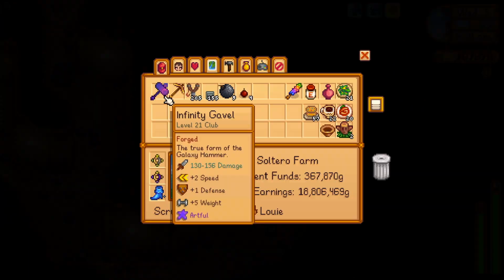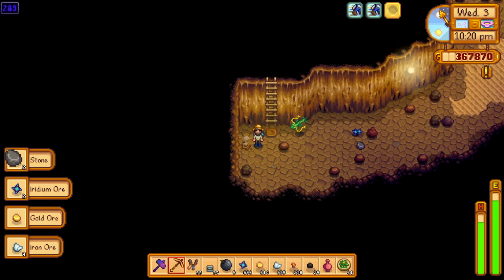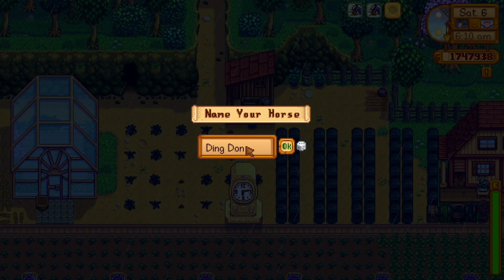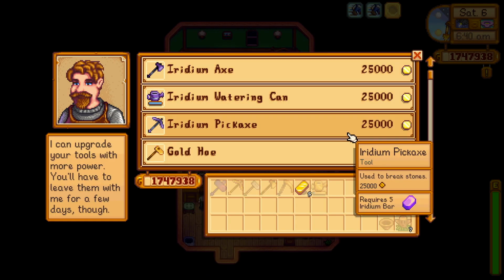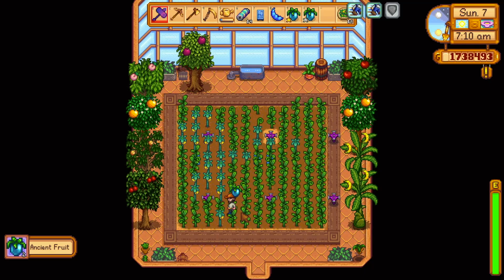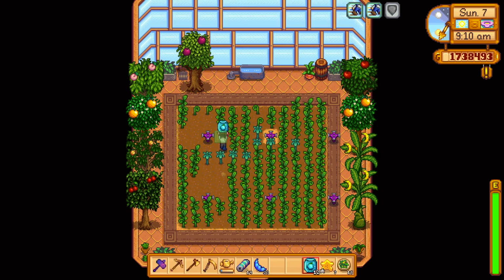I Will Be a Stardew Valley Billionaire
Join me for a super long term challenge to become a billionaire in stardew valley! It’s a long long way to that amount of money, so we will definitely be adding in a bunch of challenges along the way!

Collect all hats in stardew? Sure!
All clothes too? Why not!
Add in some mods for a few weeks, viewer submitted challenges, only make money from certain items, 100 Days of ??? I’m up for whatever!

We will keep things fresh and mixed up along the way as I rant my way through this long term venture.